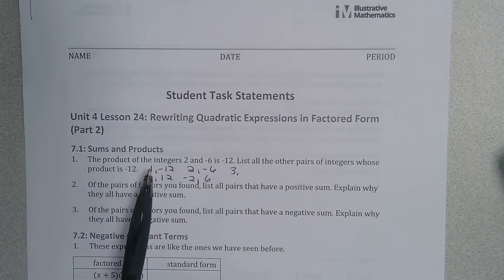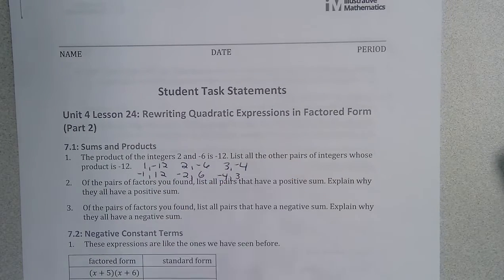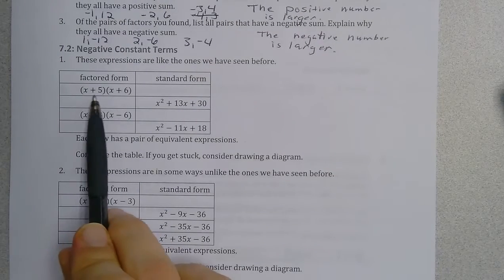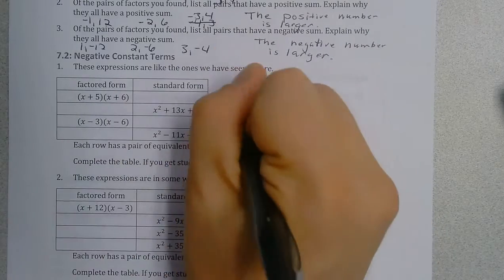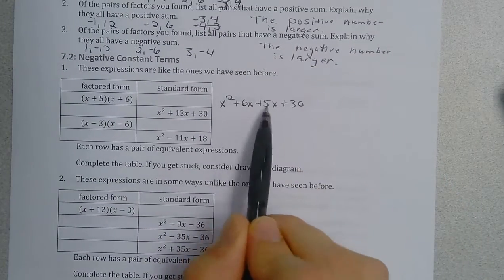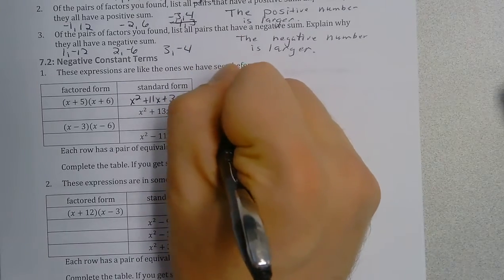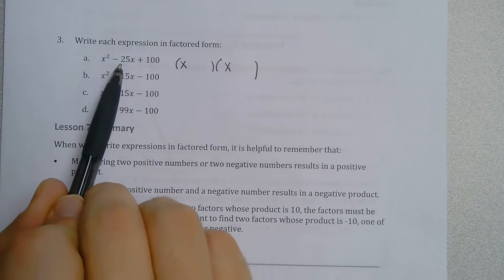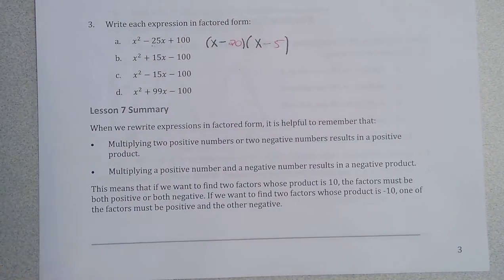Unit 4 Lesson 24 Rewriting Quadratic Expressions in Factored Form Part 2